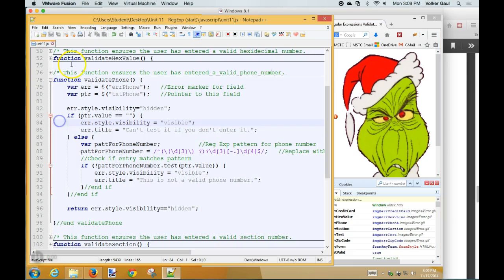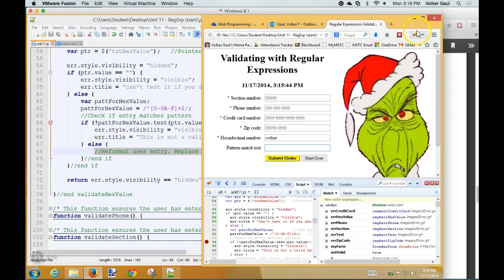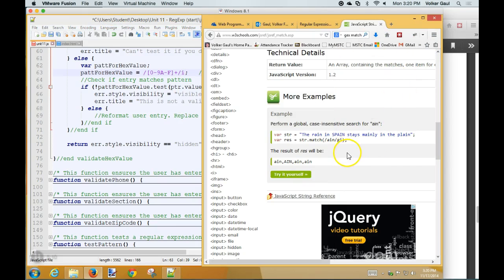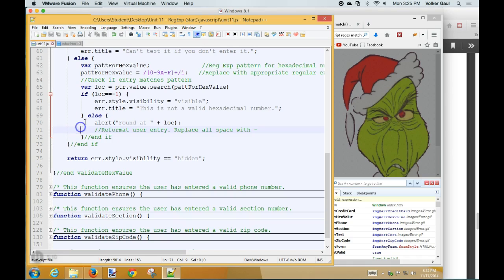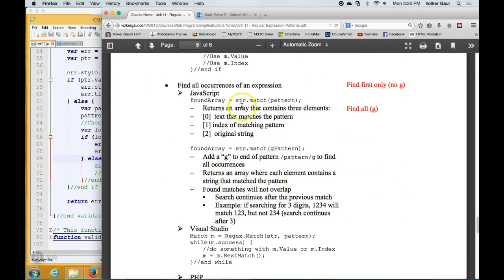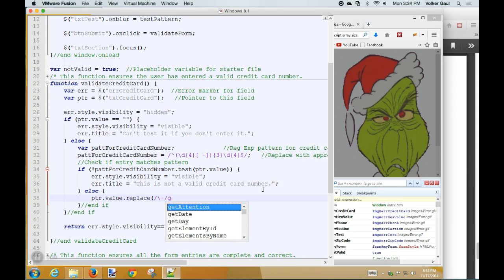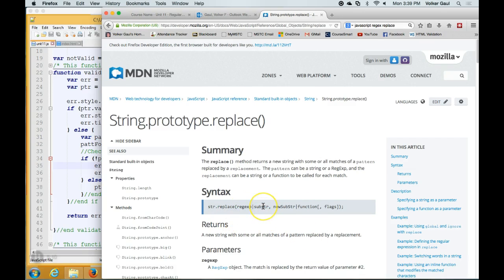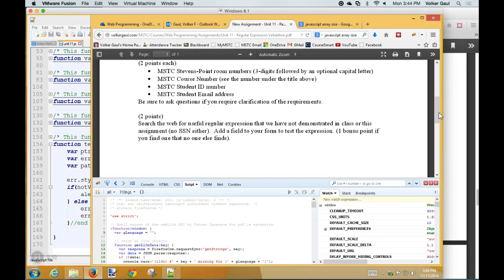wp11.2 More RegEx